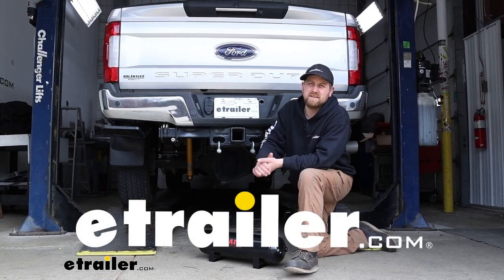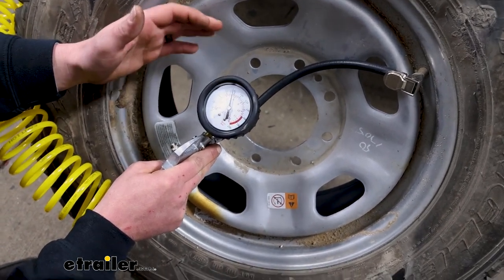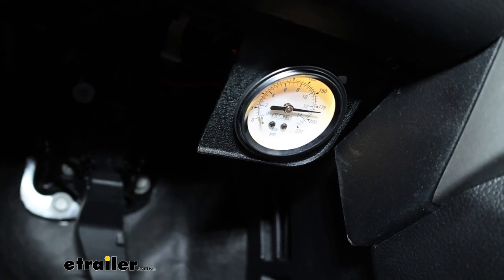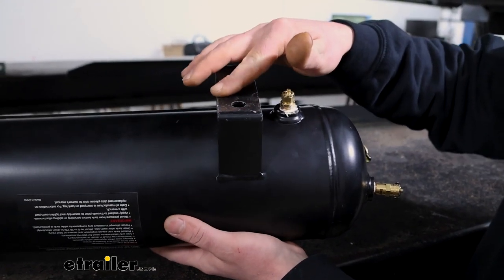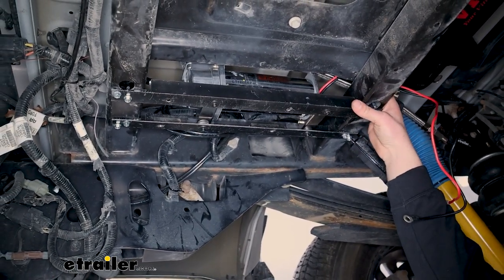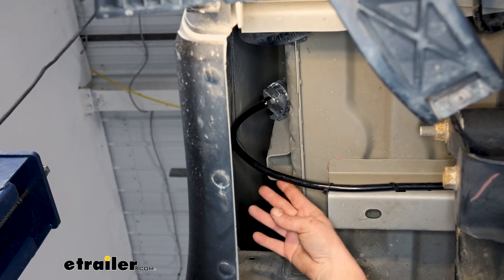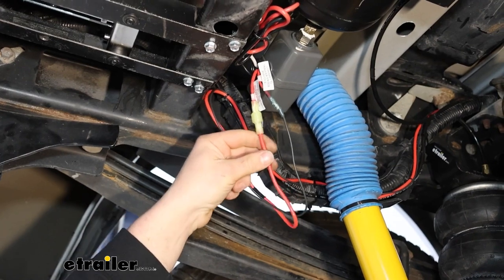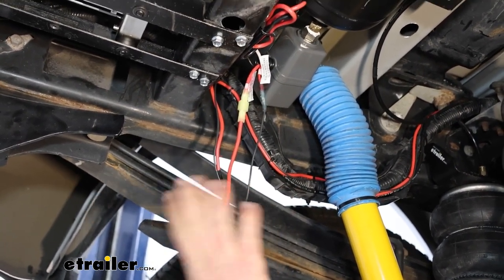etrailer | Viair Ultra Duty Onboard Air Compressor Installation - 2018 Ford F-350 Super Duty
Hey everybody, Ryan here at etrailer.  Today, on 2018 Ford F-350 Super Duty, we're gonna be showing you how to install the Viair Onboard Air Compressor System.  Before we get into that though, why don't we just take a minute, check this system out and make sure it's gonna work for you.  Having an onboard air compressor system on your truck is definitely a cool feature to have.  You know, essentially, it's gonna be like having a compressor you would, more or less, at your house and your garage, that stays with your truck all the time.  You can fire it up and do a lot of different things with it, especially one of this caliber.

You know, this makes a lot of pressure.  It can move a lot of volume and can actually do a few different things with it.  So, in our case, our customer here today has airbags, air springs, for the rear axle.  He can inflate those with the compressor kit.  You can air up tires, you can, you know, blow your bed out of your truck, you know, blow out the dirt and everything.

So, really, you know, it opens up your opportunities and how you're gonna be able to use your truck as another tool.  This kit's also gonna allow you to use air horns or train horns as some people call them.  It seems to be pretty popular.  And here in a minute, we'll kinda put everything through its paces and see how it works.  Maybe air up a tire, air up our bags and figure a couple of things out there, but I wanted to show you what's kinda going on.

So, I'm not gonna lie, the kit is pretty stout.  2 1/2-gallon tank and the setup has a 200 psi maximum working air pressure, which is really good.  The compressor's no joke.  This thing will move quite a bit of air.  I believe it's 1.86 CFM, but more importantly, it has 100% duty cycle at 100 psi.

So, more or less, what that means, at 100 psi, this thing will run for an hour straight before it needs to cool off.  So, you know, that gives you a lot of run time on this thing at a pretty high pressure to be able to do what you're trying to do with it, you know, whatever the case may be.  So, pretty cool to see there.  Tank seems like it's well-made.  A bunch of different prongs located on it so you can put all your different types of fittings and whatnot there.  And they give you a hose and actually, a pretty nice gauge too, to inflate your tires or inflate you know, whatever it is you're trying to do.  So, with that said, why don't we go ahead and check it out and kinda put the system to the test.  So, here's a good situation that never seems to fail.  You get a flat tire, you get the spare down, just to realize that the spare is flat too.  So, I'm gonna hook up our gauge to it here.  (air hissing) Lock that down on there.  And it looks like you only got about 20 psi in the tires.  A spare on this truck supposed to be 80.  I got our compressor tank filled all the way to 200 psi so we'll see how long this takes to pump this up here and if the compressor, there it goes, the compressor kicks on.  (compressor running) So, I'm assuming it'll take a little bit.  I mean, that's a lot of pressure that this tire's gonna take.  It seems to be doing okay.  You know, so, this is a good example of how it can get you out of a pinch if something like this were to happen to you.  So, there we are, we're able to get it to 80 psi.  I'm not gonna lie, from that, I'd say, about 20 to 50 psi, it did that on the first swing.  You know, it ripped through that like it wasn't nothing really.  From there, you know, about after that 50 psi mark, at least in our tire, you'd get five, seven psi out of it.  You know, you'd have to wait a minute for the compressor to get another five pounds of air, wait a few minutes.  So, it really started to slow down at the higher range, which is expected.  I mean, 80 psi and a tire this large, this one is a 275/70/18.  Don't know what that comes out to, but a big truck tire and we we're able to get it, you know, get 80 pounds air in a thing and it would go more too if we wanted, I'm sure.  But pretty impressive for a little onboard air compressor kit.  Underneath the truck, this is what your kit is go to look like if you install it like we did ours.  This is possible to actually get everything underneath here and still get your spare tire back up.  It does fit back up, obviously, we left it outta the way so we can see everything and so that's really nice.  You're not